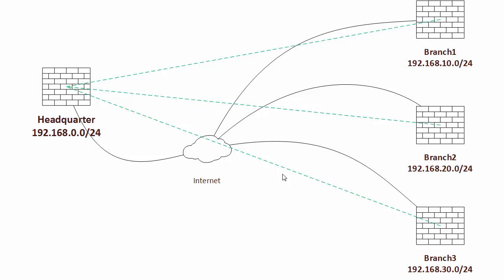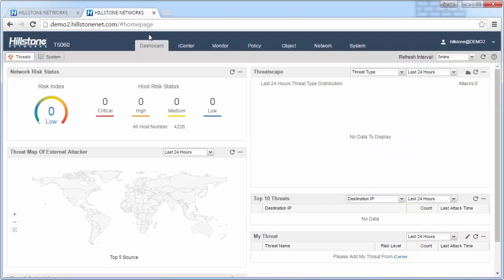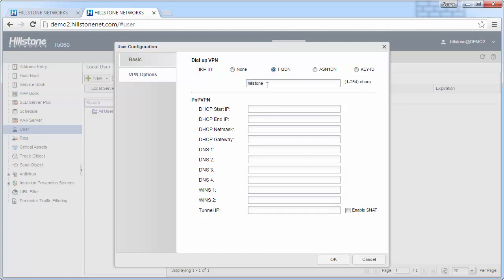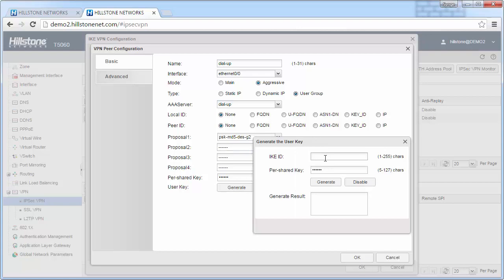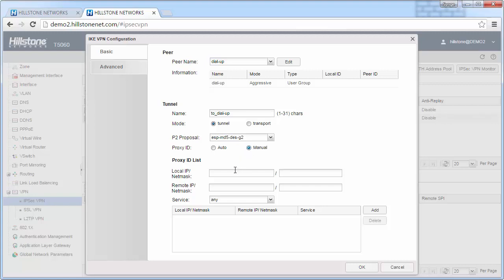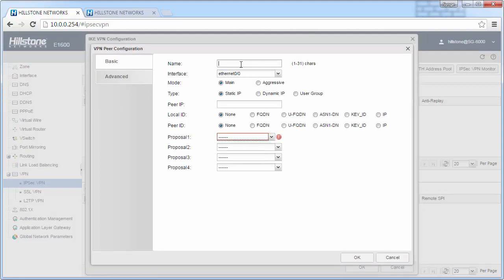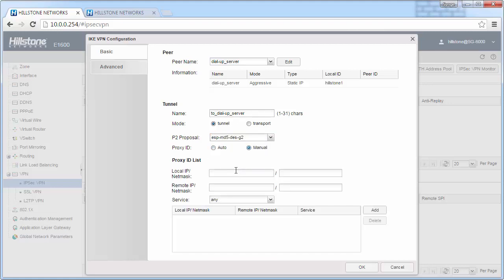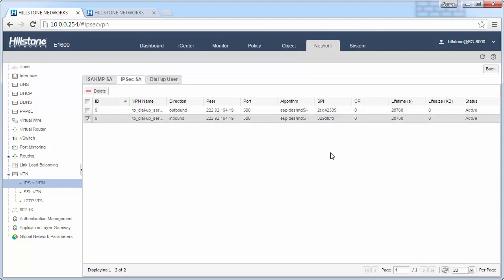Hillstone 30 Dial up VPN